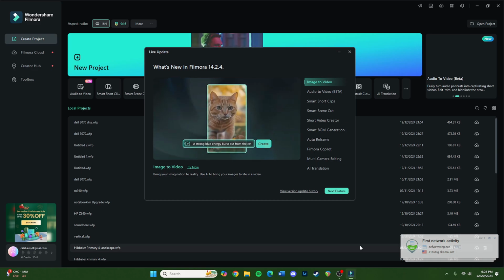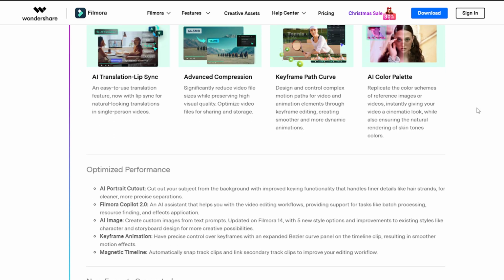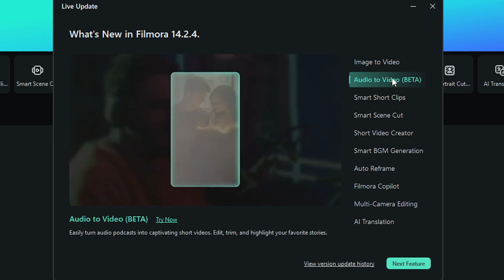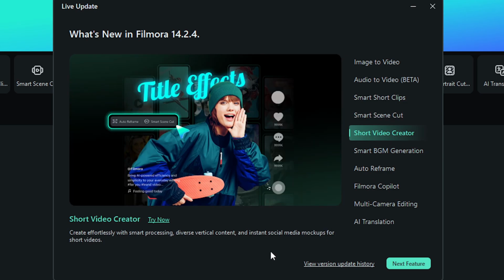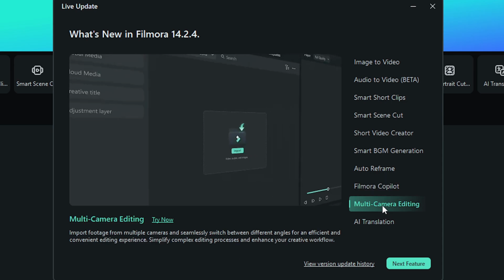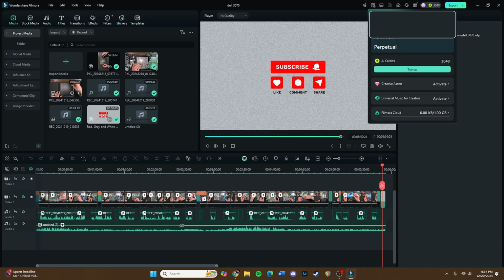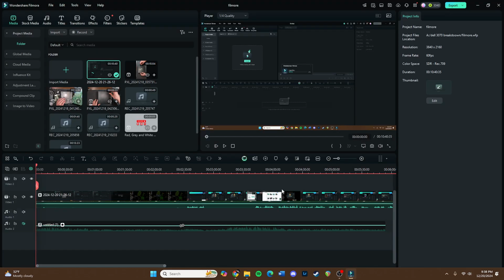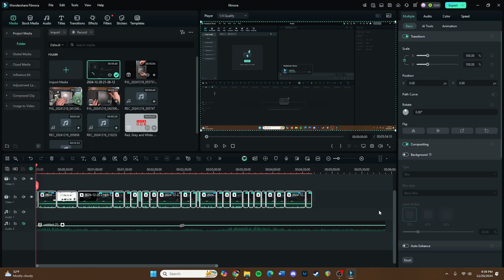Filmora 14.2.4: A Look Into Its New AI Editing Feature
Say hello to the future of video editing! Filmora 14 introduced a groundbreaking AI feature set that made editing faster, smarter, and more creative than ever. Version 14.2.4 takes that even further.

TesrTeck is a place to share creativity and to discover what can be done
Think, Explore, Share, Reimagine